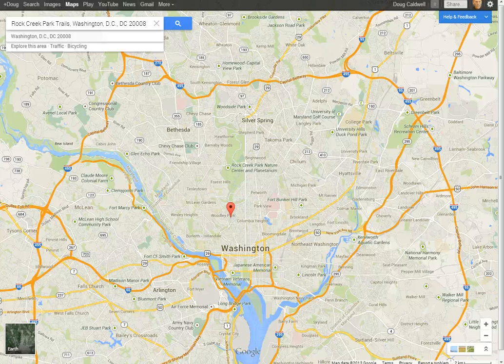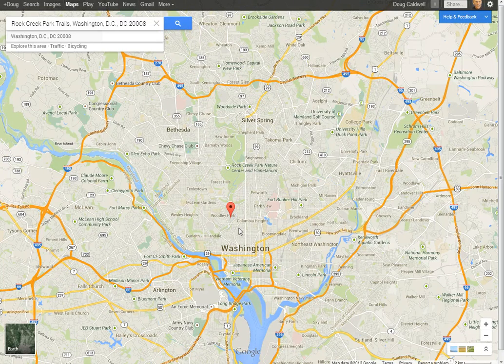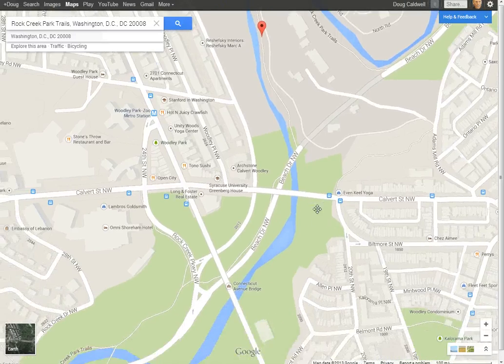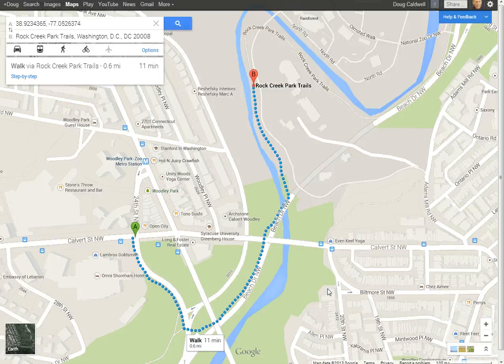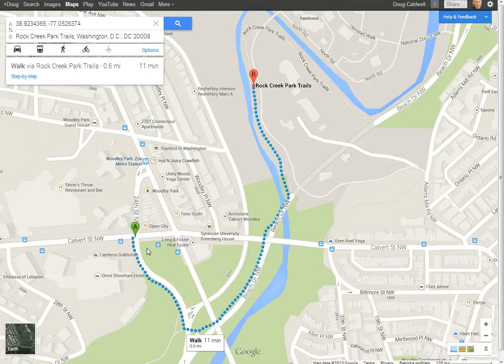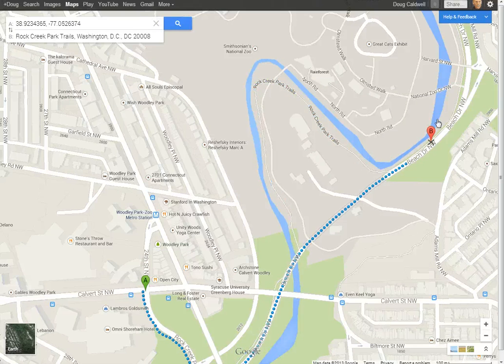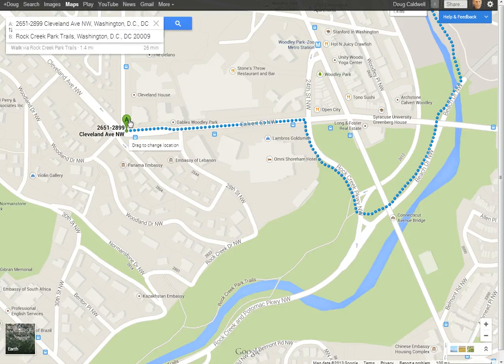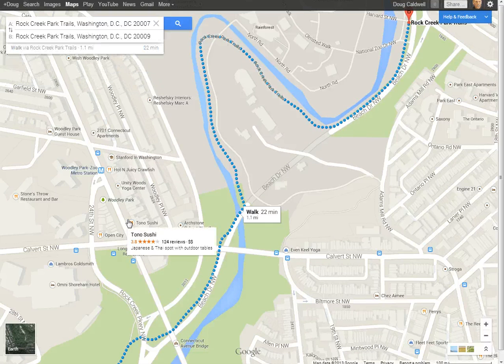HOW TO: using Google Maps to map pedestrian route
When you want to find out how far you walked or plan to use Google maps to compute the distance.